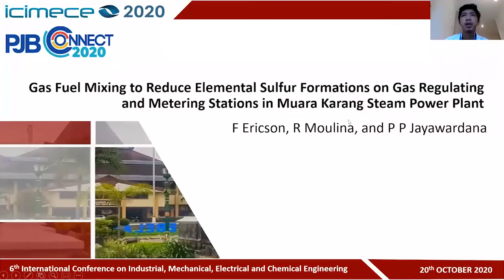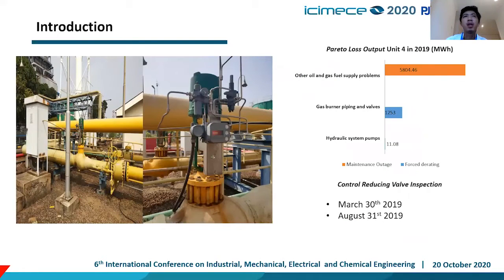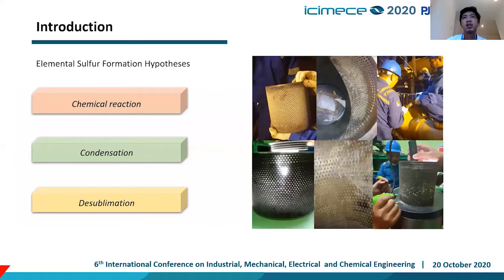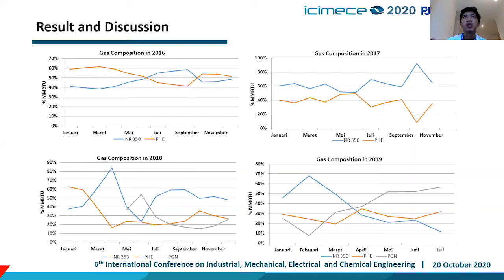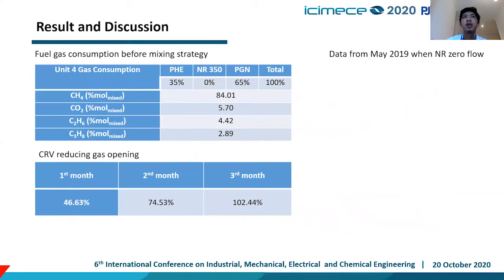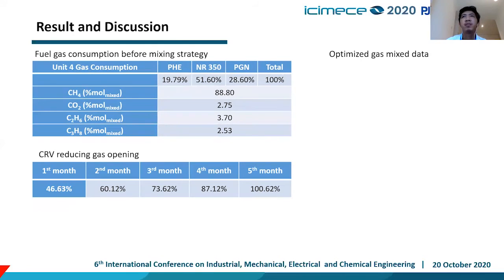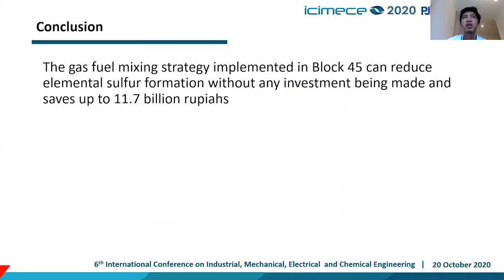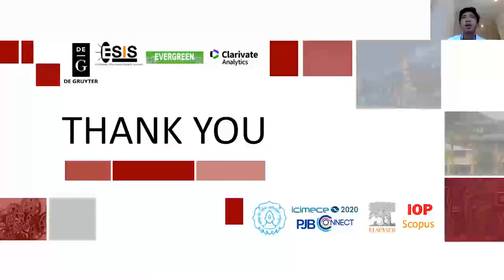PJB54-Gas Fuel Mixing to Reduce Elemental Sulfur Formations on Gas Regulating and Metering.....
Gas Fuel Mixing to Reduce Elemental Sulfur Formations on Gas Regulating and Metering Stations in Muara Karang Steam Power Plant

Frans Ericson , Ridha Moulina, Pradana P Jayawardana

Muara Karang Steam Power Plant uses natural gas as a primary energy source. Gas supplied from three different suppliers, PHE, PGN, and NR. Each supplier has different gas quality because it sourced from different gas fields and processes. To feeds gas to the boiler in Unit 4 Muara Karang Steam Power Plant, it has gas regulating facilities to reduce the pressure of natural gas from 24 kg/cm2 to 4 kg/cm2. In 2019, Control Reducing Valve (CRV) opening climbs gradually although power output from Unit 4 is constant. Inspection of the strainer found that elemental sulfur formations occur, and a clogged strainer makes gas flow to the burner reduced. To compensate for elemental sulfur formation, a fuel mixing strategy was implemented. Before the fuel mixing strategy implemented, Unit 4 needs maintenance outage every three months with a CRV gas opening increase of 0.93%/day. After the fuel mixing strategy implemented, it needs maintenance outage every five months and CRV gas opening increase of 0.44%/day because elemental sulfur formation occurs slower. The fuel mixing strategy can save up to 11.7 billion rupiahs of outage cost